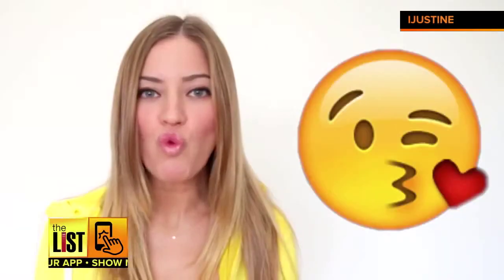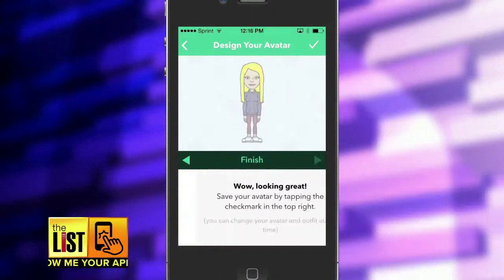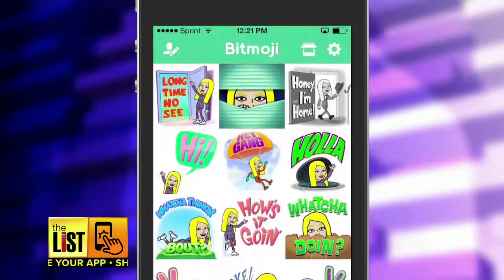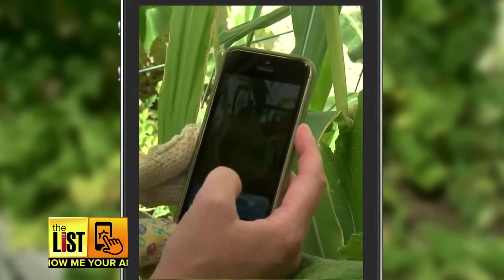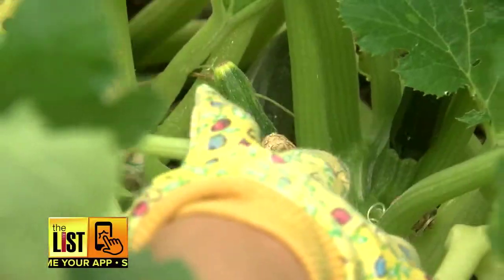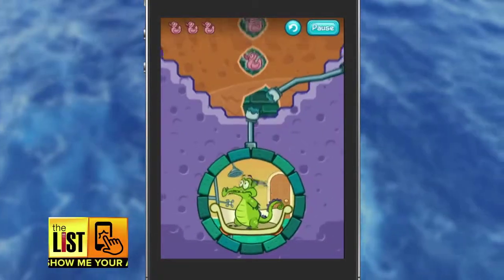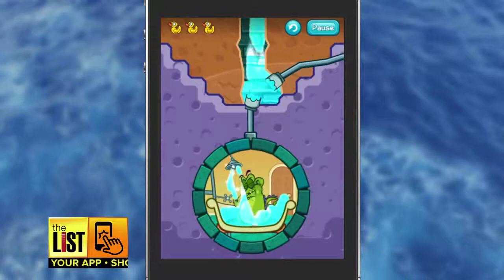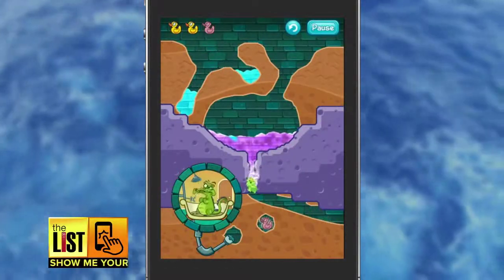Animate Yourself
Texting is the way many of us communicate these days, but why use words when you can animate your conversations with emojis? The List's Holly Morgan gives you an app where you can animate yourself and shows you other apps to try. So Holly, Show Me Your App.